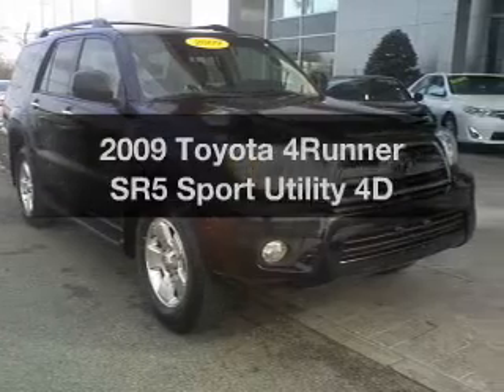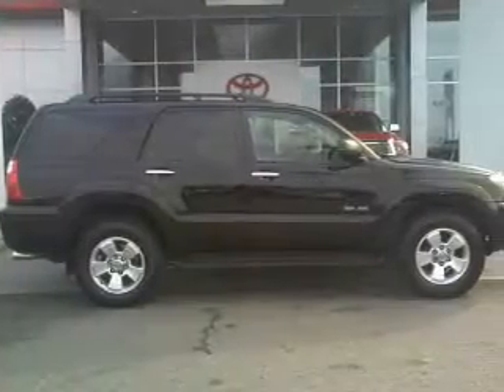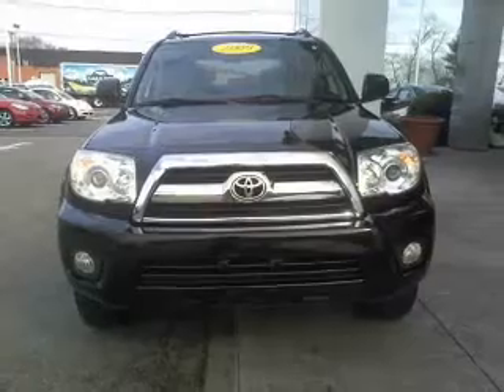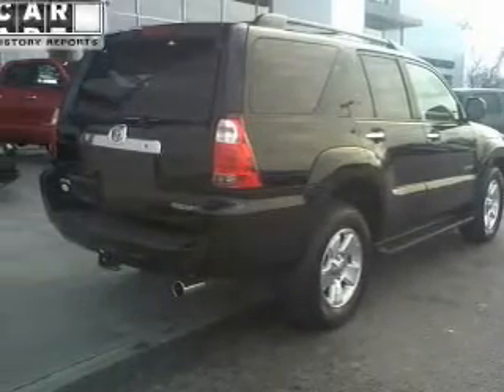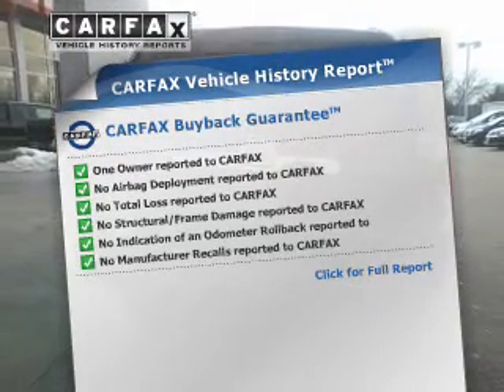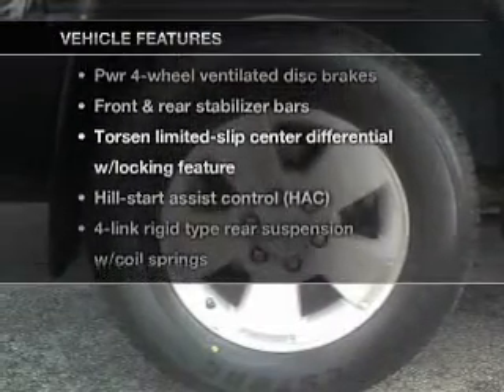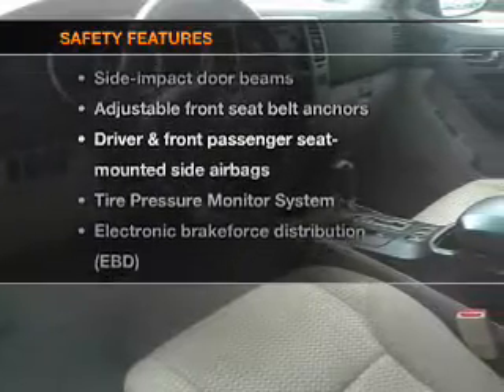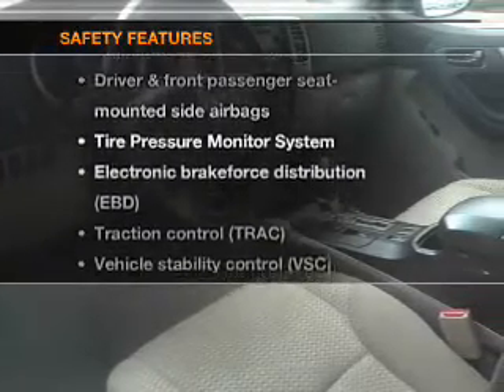2009 Toyota 4Runner - Brockton MA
Year: 2009
Make: Toyota
Model: 4Runner
Trim: SR5 Sport Utility 4D
Engine: 6 cylinder 4.0 Liter
Transmission:
Color: Black
Mileage: 79035
Address:
970 West Chestnut Street